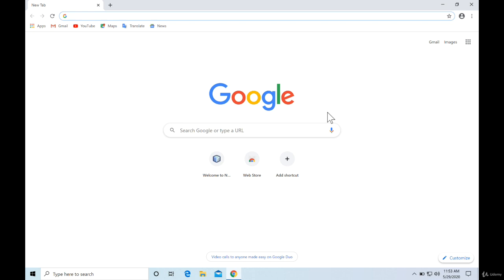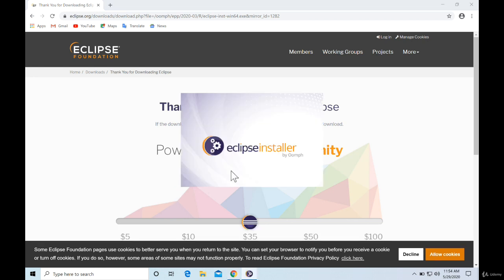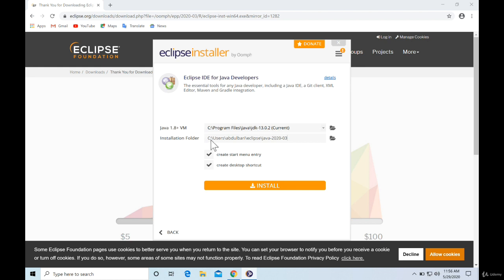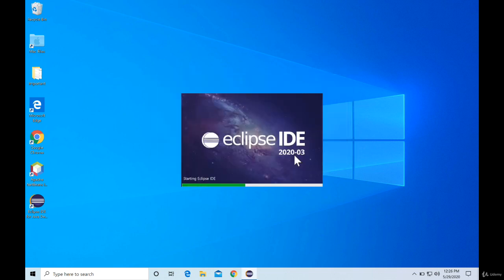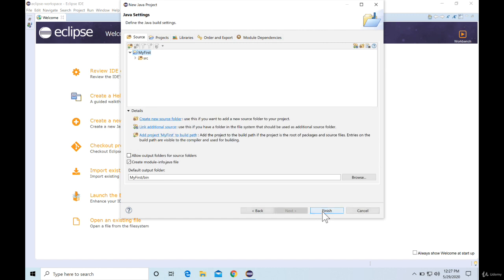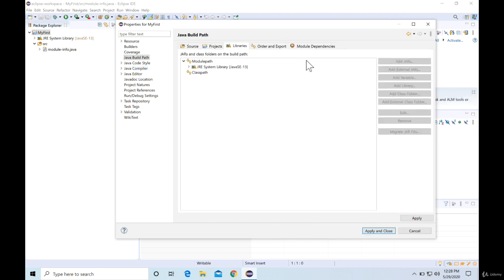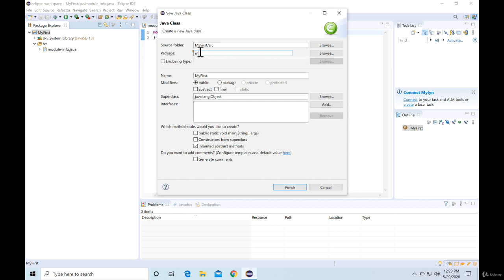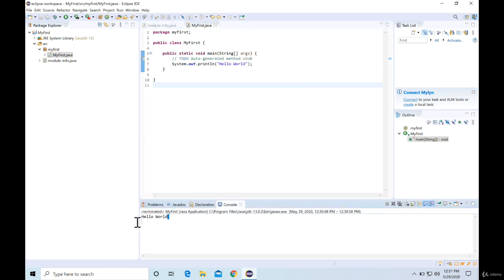20 Installing Eclipse JavaScript Full Course (2023) - Beginner to Pro -